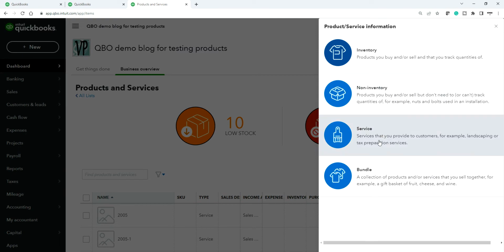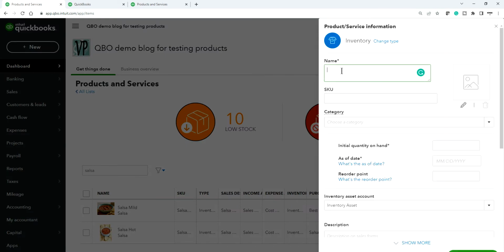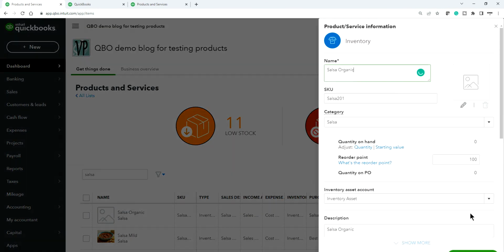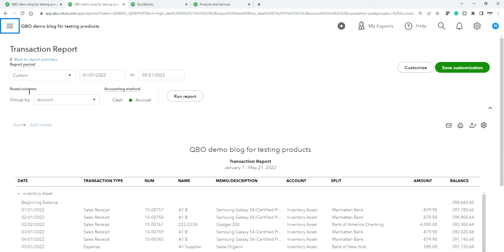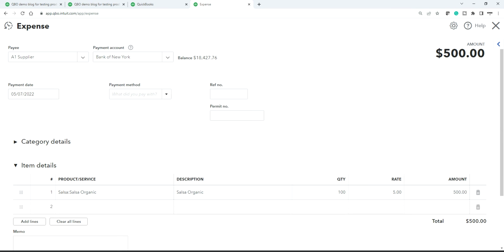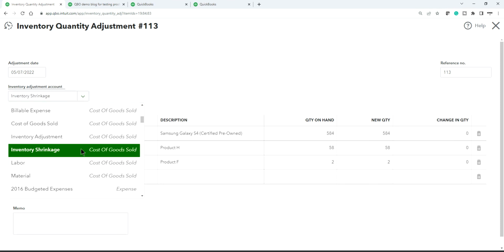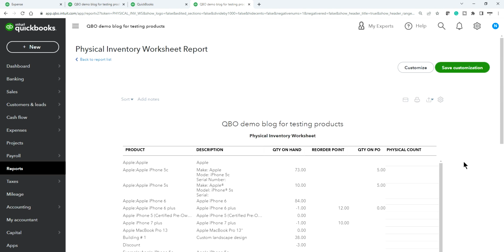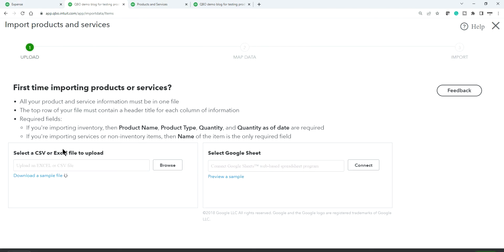QuickBooks Online Inventory Deep Dive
Deep Dive into QuickBooks Online Inventory

00:00 Intro
00:14 Brief Notes On QuickBooks Online Inventory History
01:33 Which QBO version allows Inventory tracking?
02:04 Test Drive One Time or 30-Day Free Trial
05:16 Turning the Gear Settings on in your account
05:24 Add your new Inventory products/items
14:41 Mapping your Inventory Items
16:14 "Initial quantity on hand" and "As of date" fields on the Product/Service information page
19:02 Entering your Inventory Purchases on the ITEM DETAILS tab
26:28 Selling your Inventory Products (Create an Invoice or Add a Sales Receipt)
30:06 Understanding Debits and Credits of Buying and Selling Inventory Products
31:51 What is FIFO and how is it used for the inventory cost of goods sold?
38:59 How to make inventory Qty Adjustments (One Item or Batch of Items)
44:16 Non-Posting type - Create an Estimate, Convert Estimate to PO, Create the Purchase Order (PO)
45:43 How to handle Inventory purchased items in the Bank Feed?
48:49 Running Inventory Reports
53:04 Restock your inventory items - Low stock or Out of stock
54:43 Create Bundle - a kit or a bundle of different products
57:57 Import products through CSV files